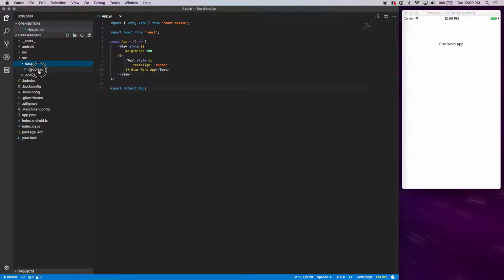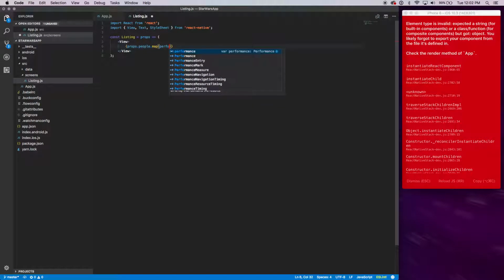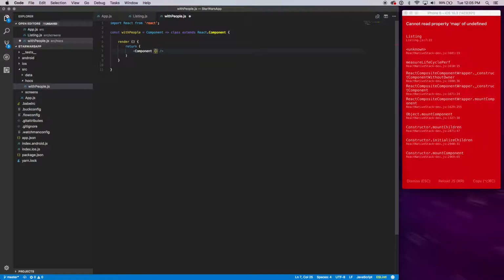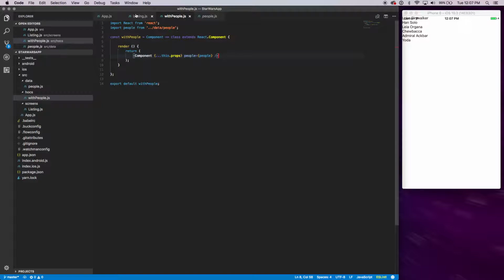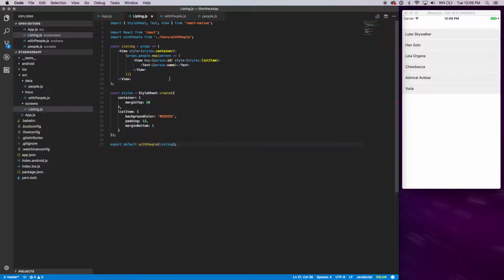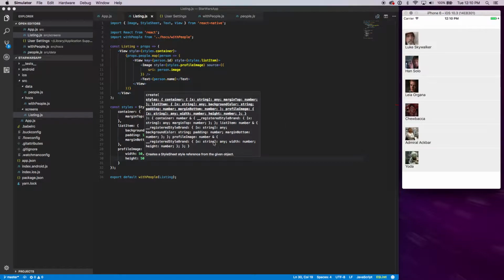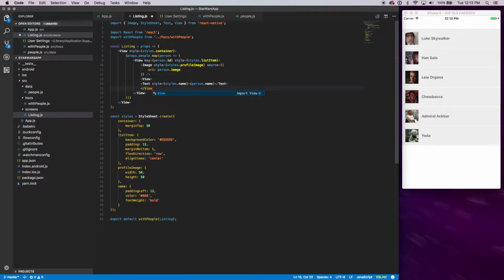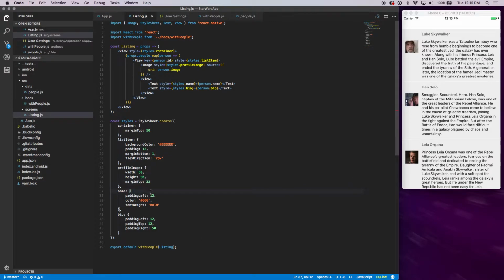Composing a React Native App (Part 1)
Let's build a React Native App!